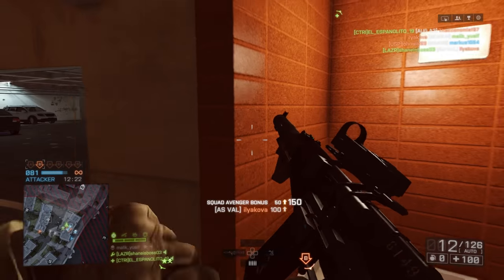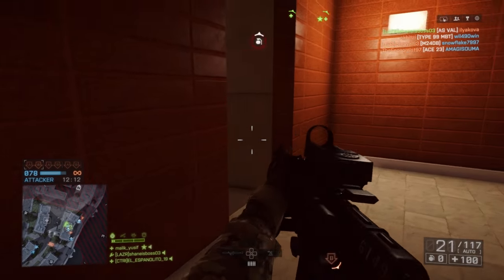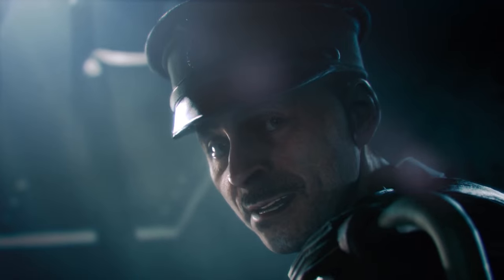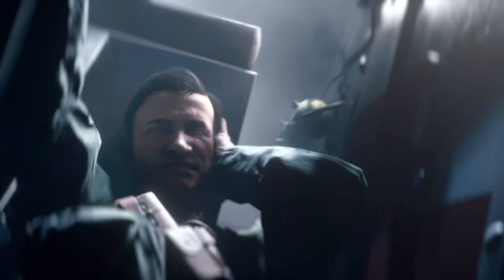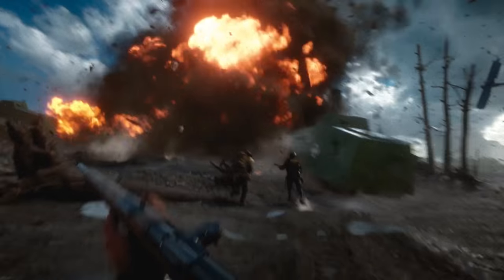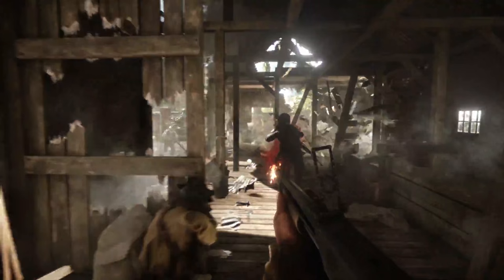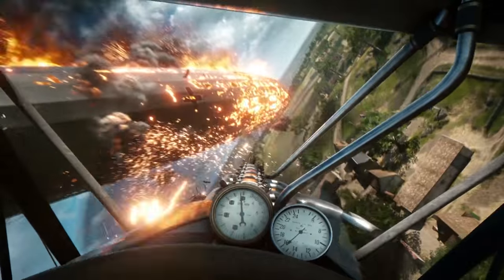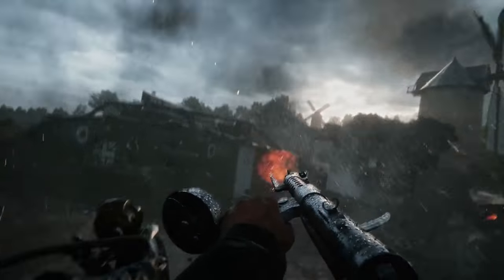Battlefield 1 NEW Multiplayer Gameplay Trailer Breakdown, Analysis and First Impressions